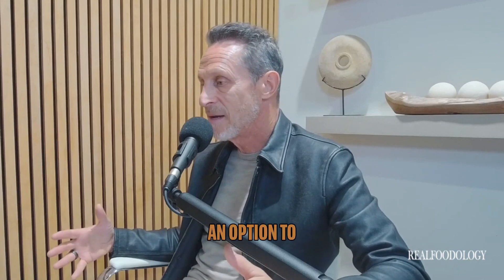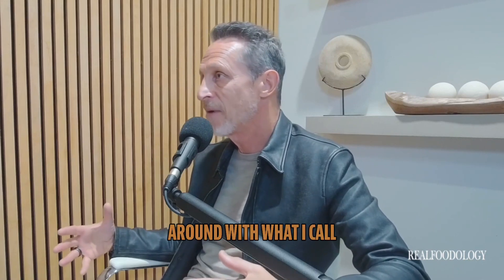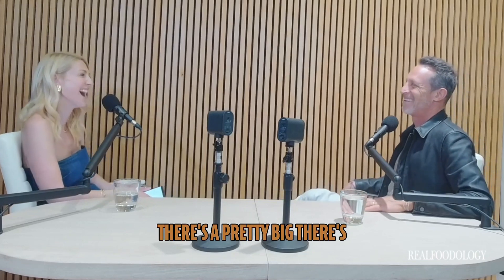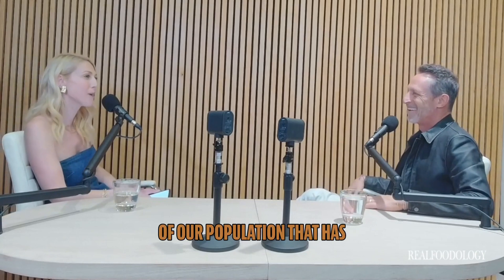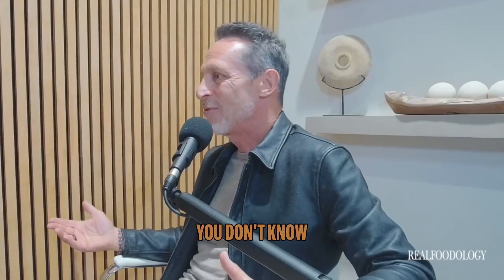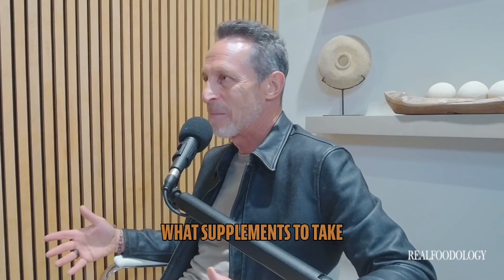Unlocking the Secrets of Nutritional Testing for Optimal Health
Discover the key nutrients that can make or break your health. From magnesium deficiency to iron excess, learn how proper nutritional testing can help prevent diseases and improve overall well-being. Don't wait until symptoms arise; take control of your health today!